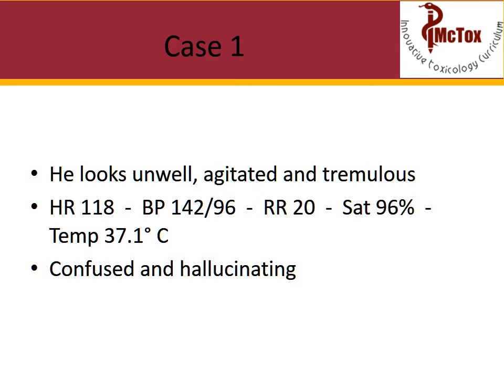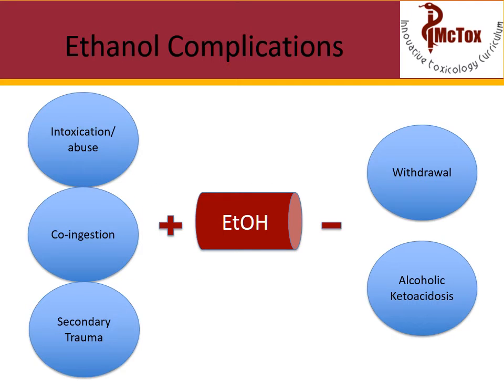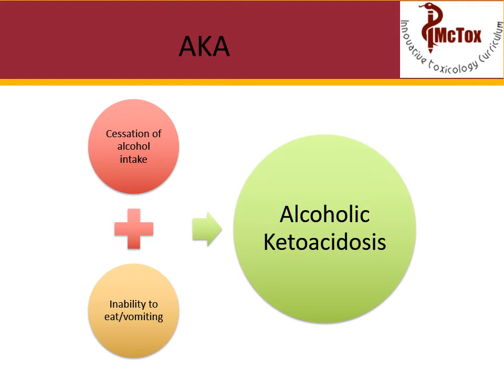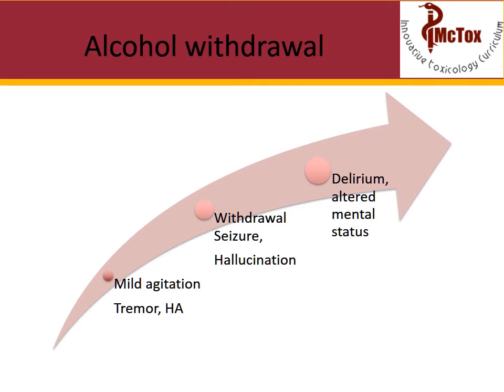Vid9 2 Alcohol withdrawal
McTox Curriculum
Advance level
Theme: Patients' Capacity
Video 9.2 Alcohol Withdrawal